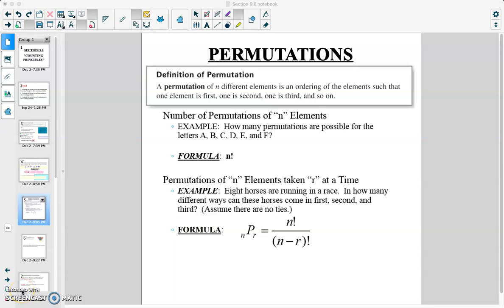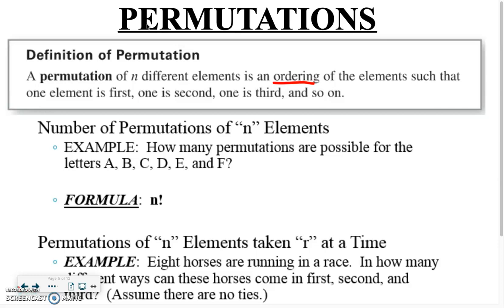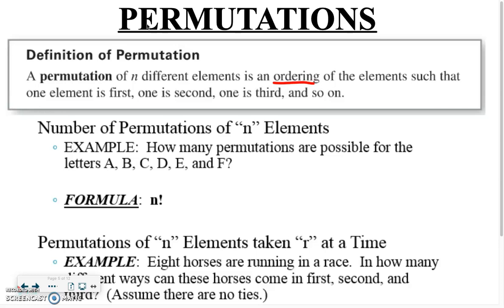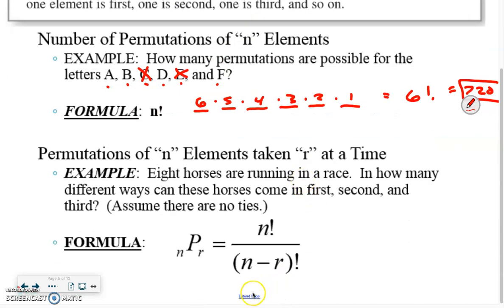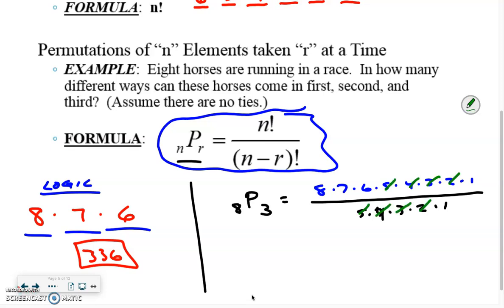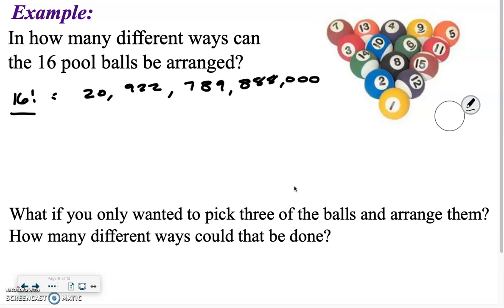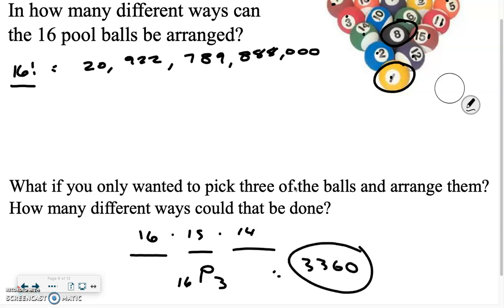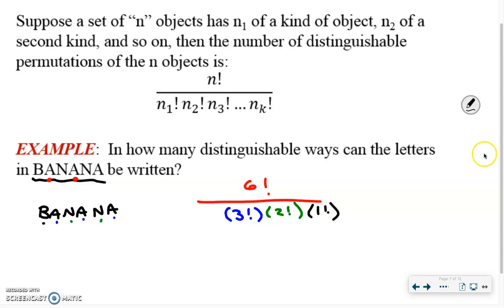Section 9.6 - part 2